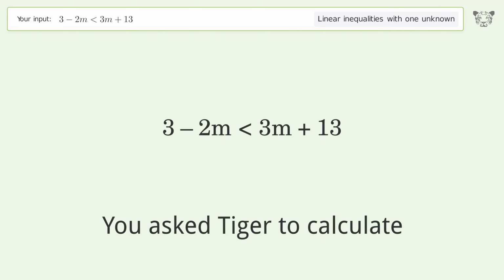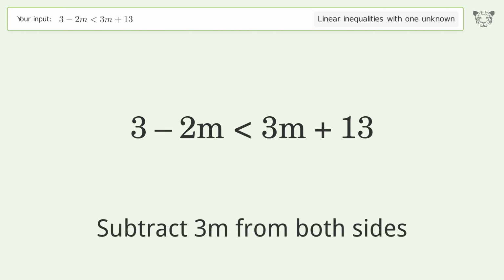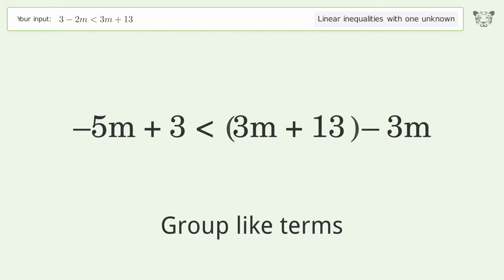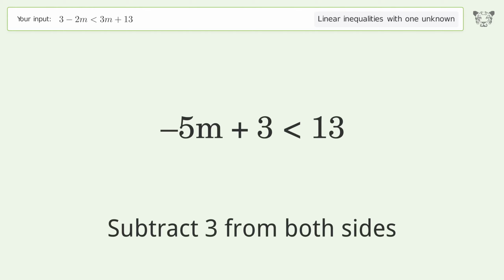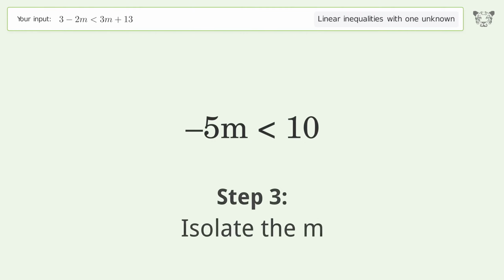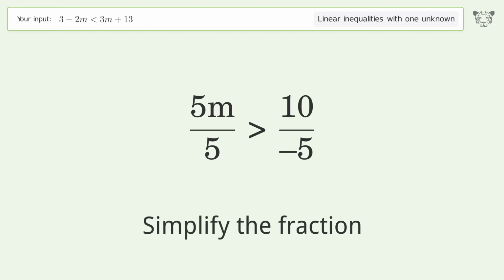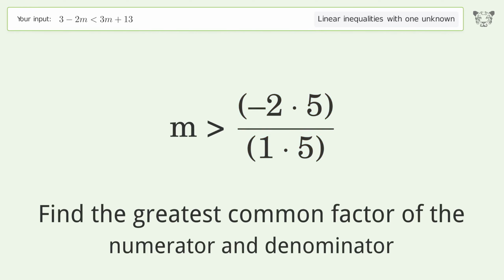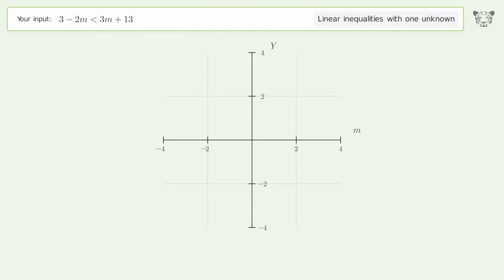Solving Linear Inequalities: 3-2m is Smaller Than 3m+13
Struggling with 3-2m is Smaller Than 3m+13? Watch our step-by-step video on Tiger Algebra to master this linear inequality effortlessly. Also, check out for more tips and tricks